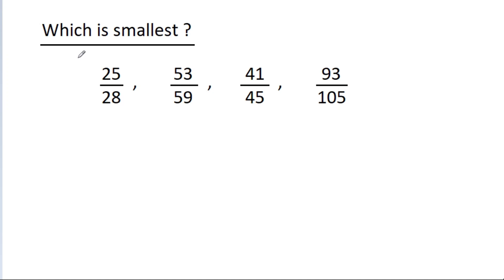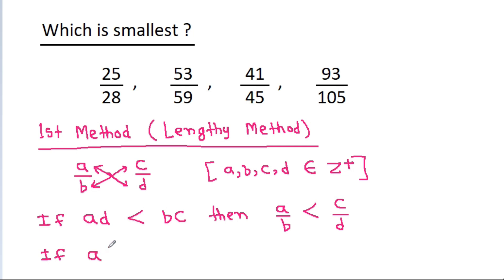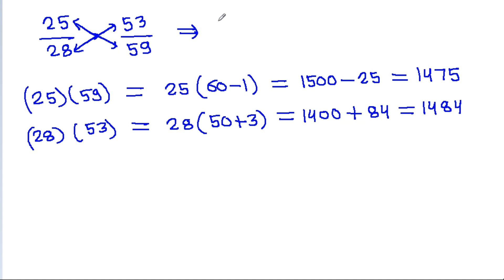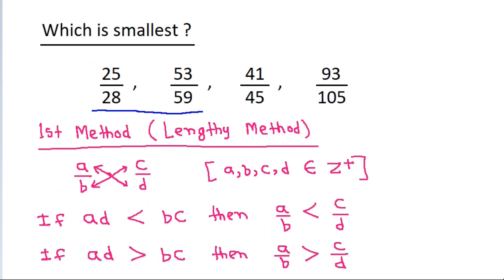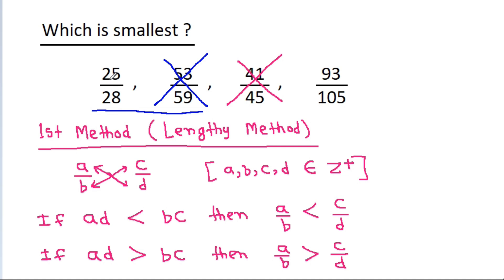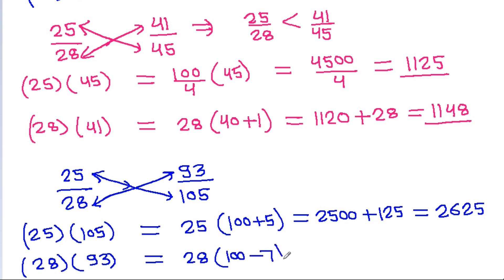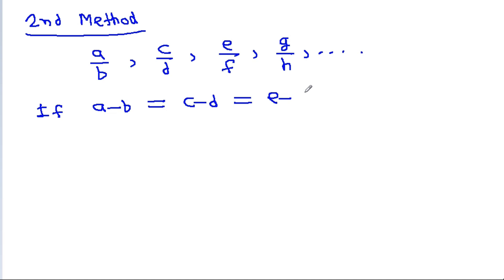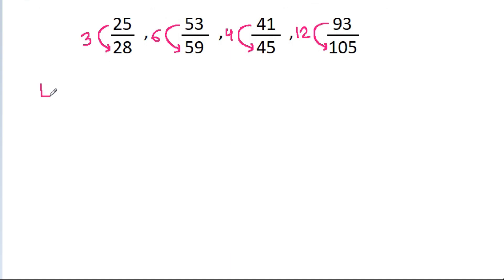13 Second is Enough to Solve This !! Which is Smaller? | Wait for 2nd Method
13 Second is Enough to Solve This !! Which is Smaller? | 2 Different Methods (Wait for 2nd Method)